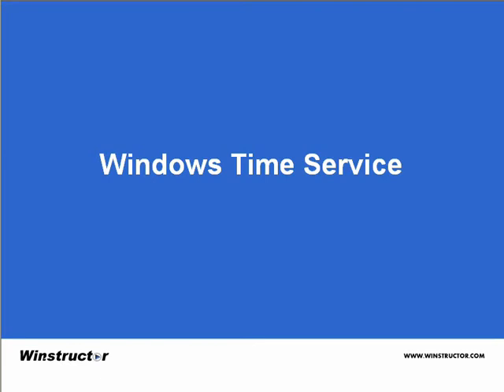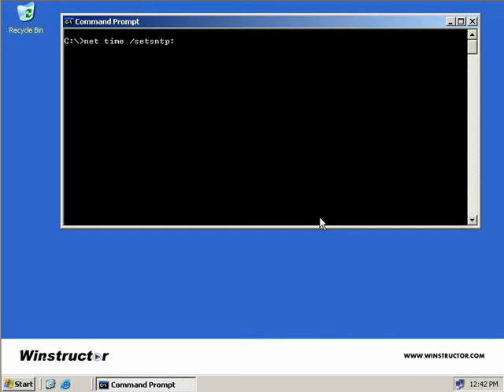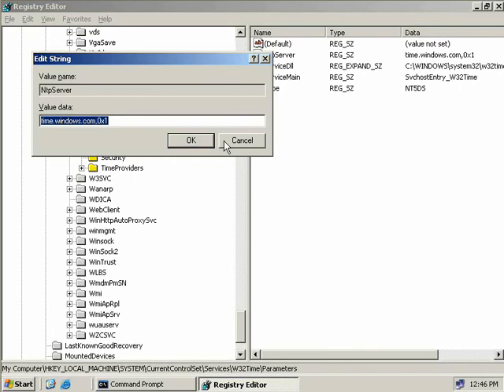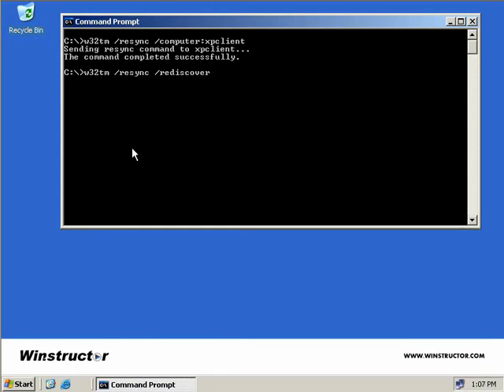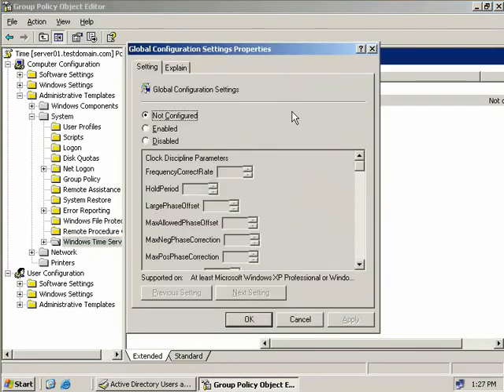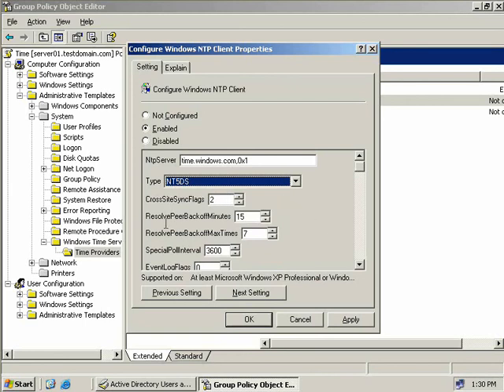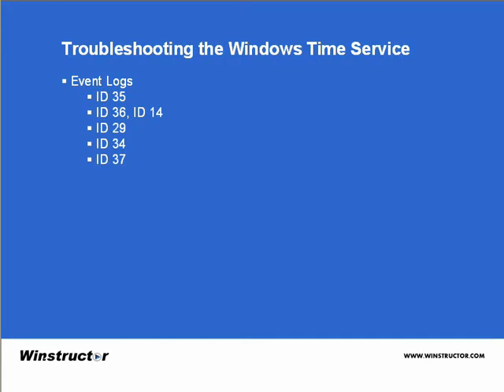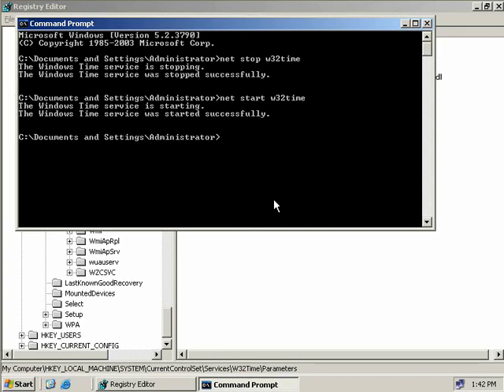40 Windows Time Service.wmv